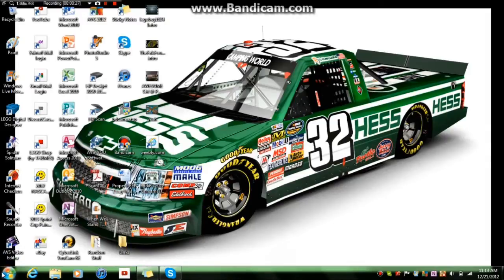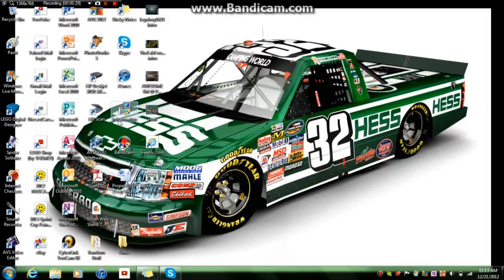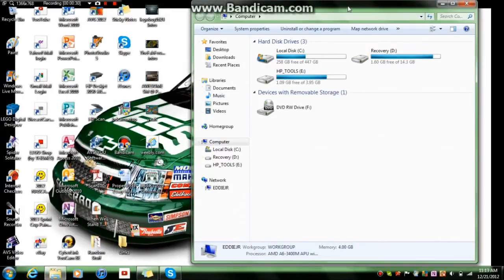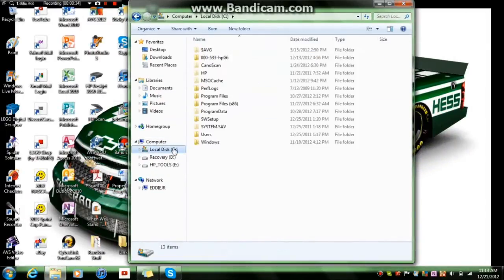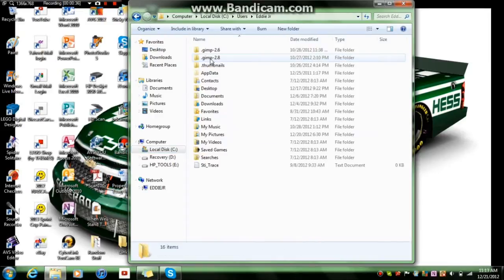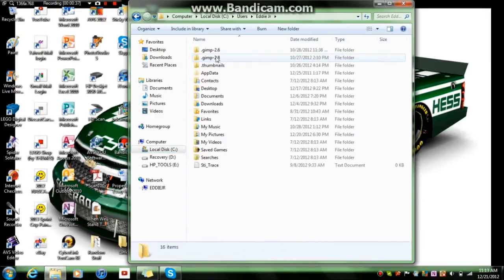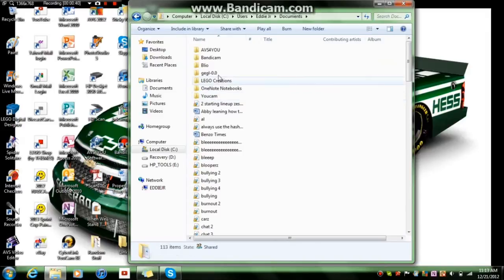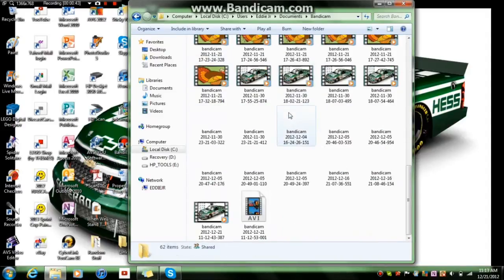Tutorial: How I Find My Bandicam Videos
**Please note, I am by no means an expert with Bandicam. When I published this video in 2012 I intended it to be a visual explanation to one of my friends as to how to find where your Bandicam videos save.**
This all depends on where you configure it to save, but by default (I believe) it saves to the location I informed you about.